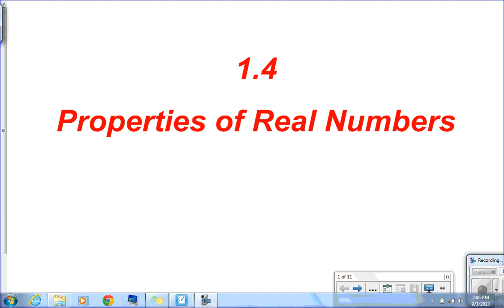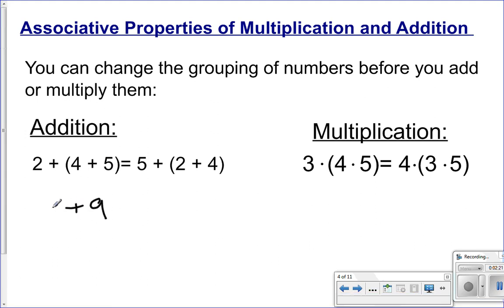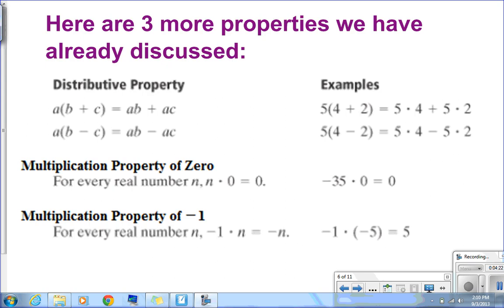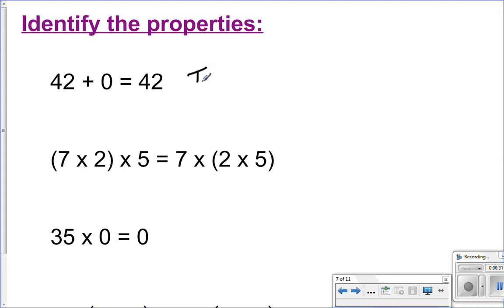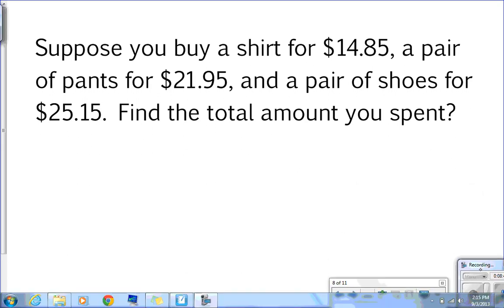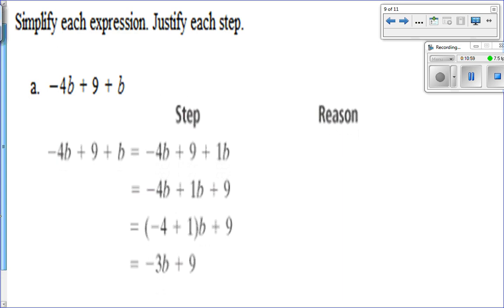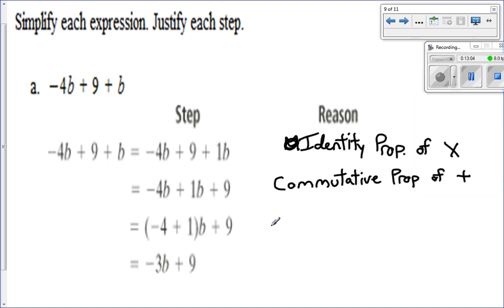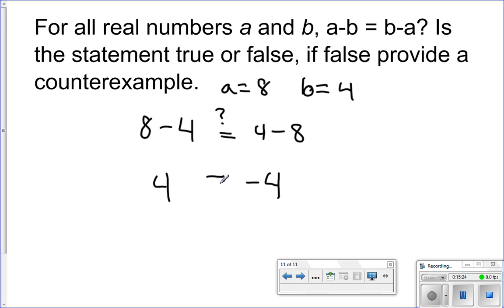1 4 properties of real numbers